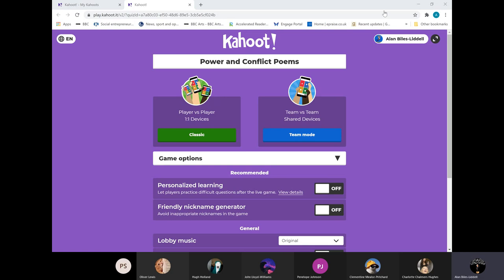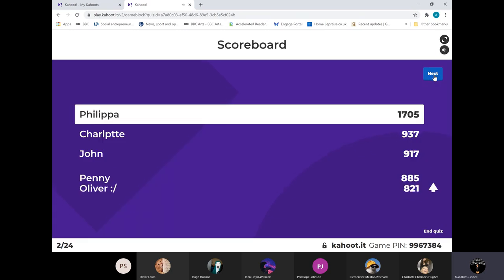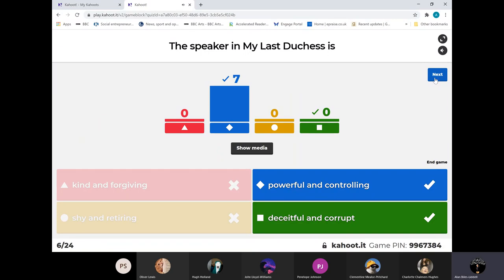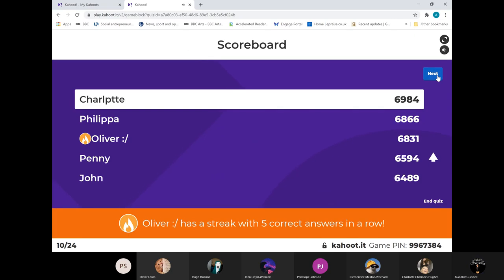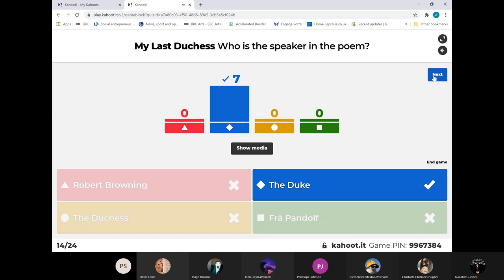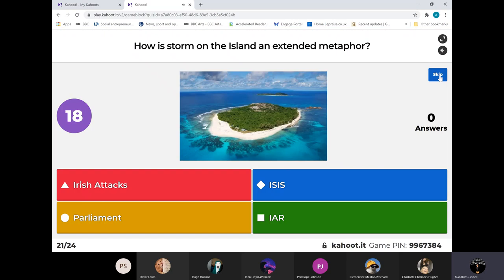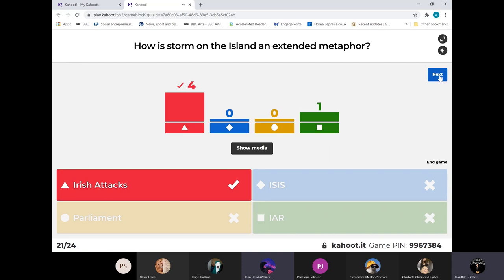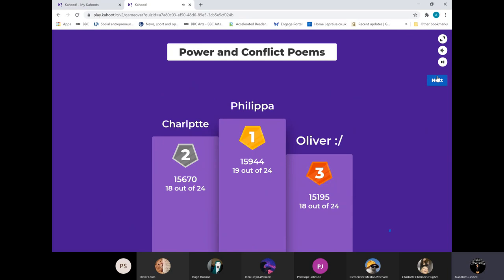Kahoot Power and Conflict lesson